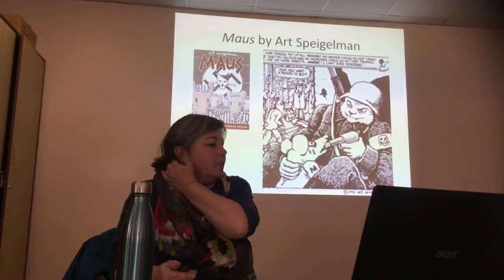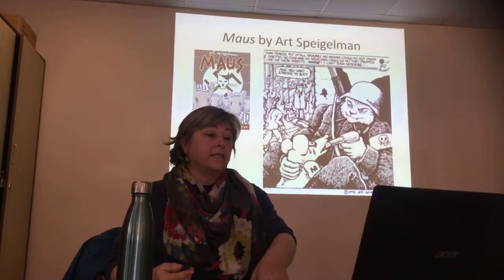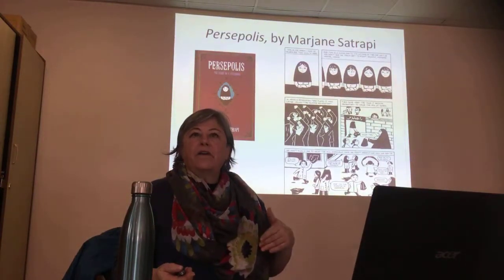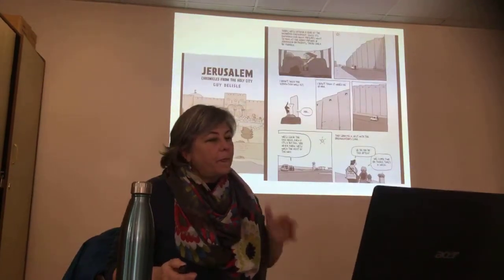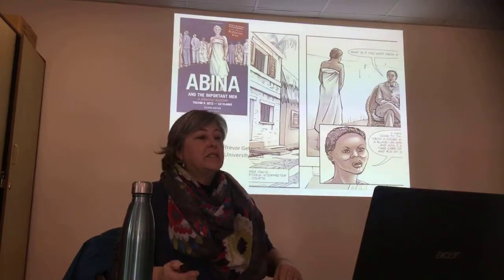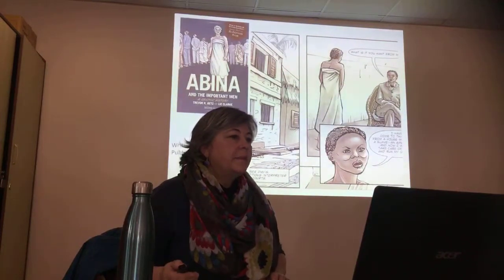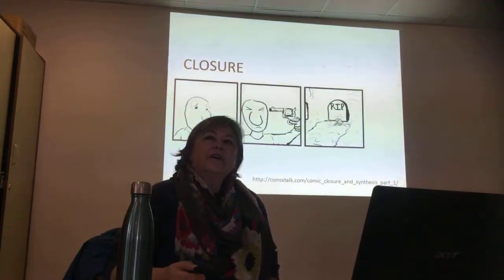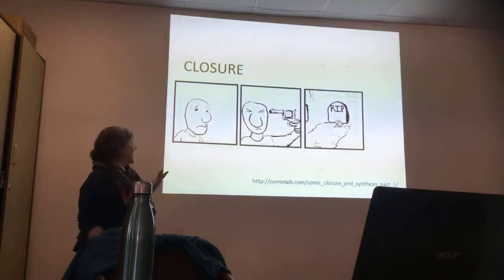Experiments with Visual Story-telling: A Graphic Novel on Road Politics l Stacy Pigg l Shyam Kunwar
Additional Research Seminar
Experiments with Visual Story-telling: A Graphic Novel on Road Politics

11 February 2019/२८ माघ २०७५, सोमबार
3 pm
Martin Chautari Seminar Hall, Thapathali, Kathmandu

Speakers:
Prof. Stacy Leigh Pigg, Department of Sociology and Anthropology, Simon Fraser University
Shyam Kunwar, Mphil in Anthropology, Tribhuvan University

Video by:
Rukh Gurung